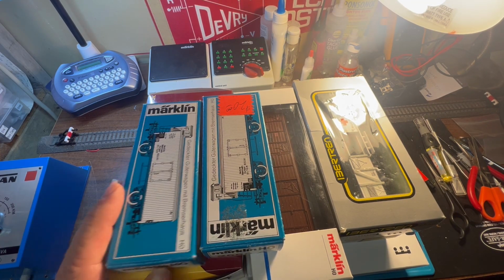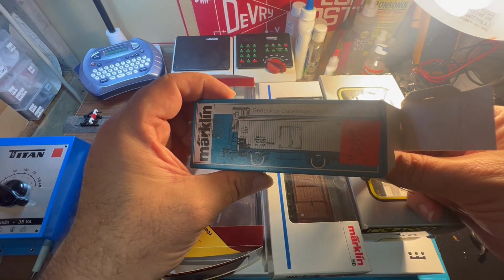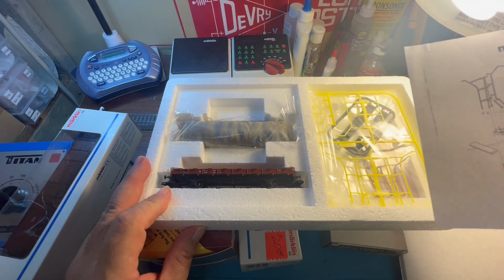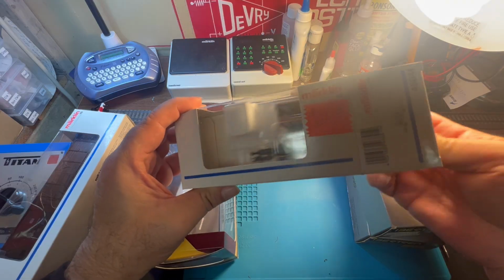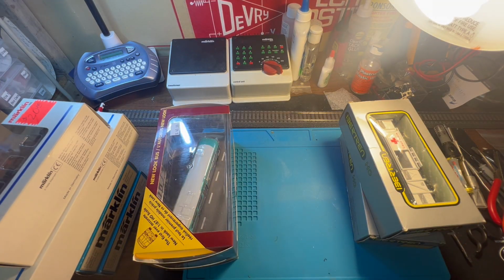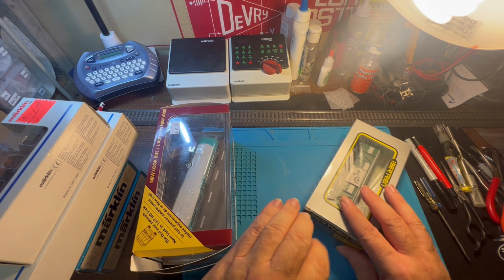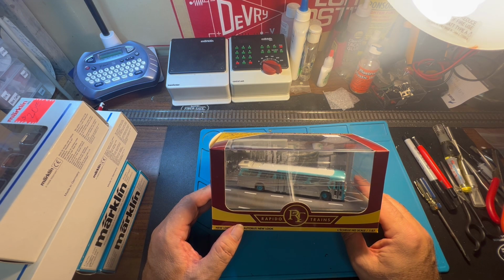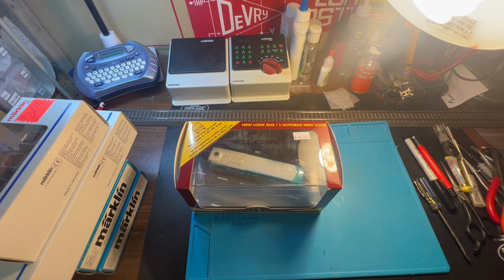November 2025 Finds Great Scale Train Show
Here I have a video on November 2025 Finds Great Scale Train Show. This time I scored on all freight cars. Check it out.